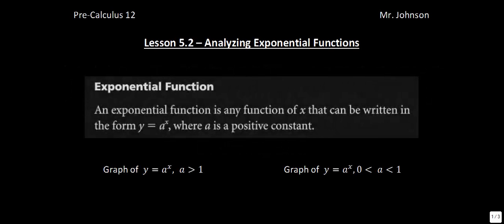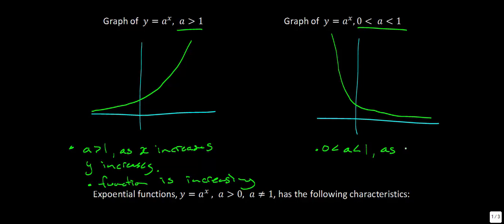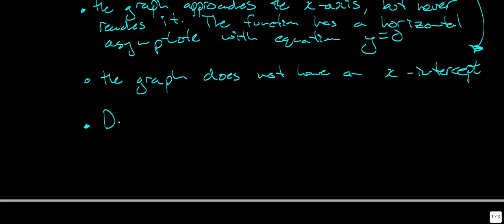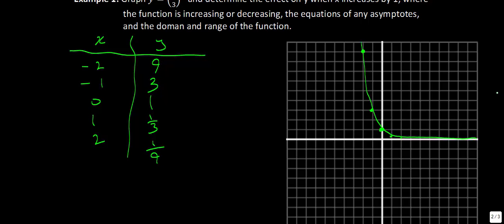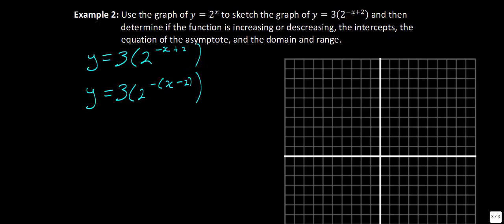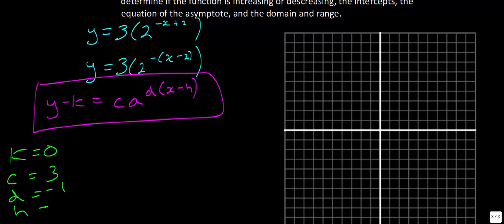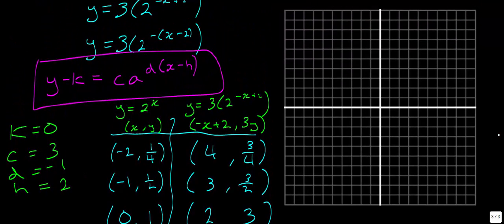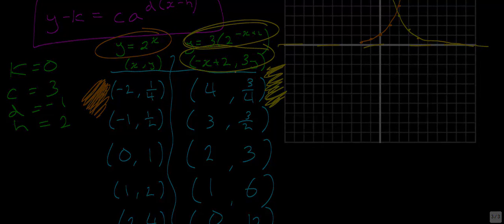Lesson 5.2 - Analyzing Exponential Functions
Analyzing Exponential Functions